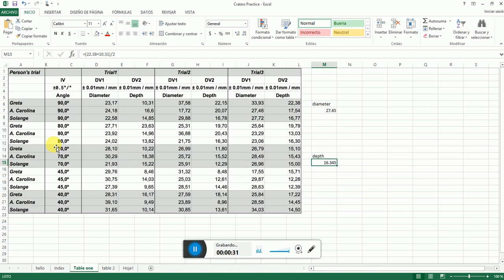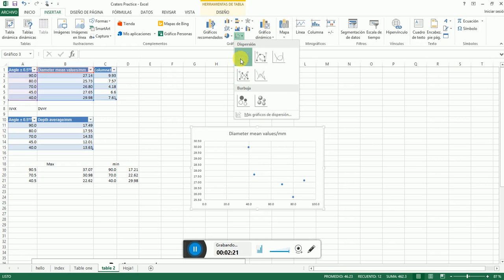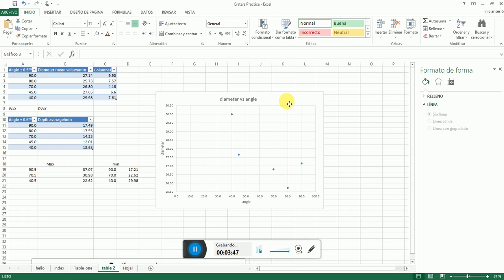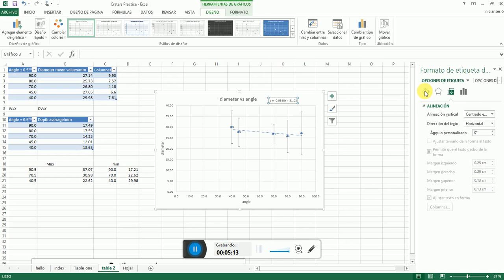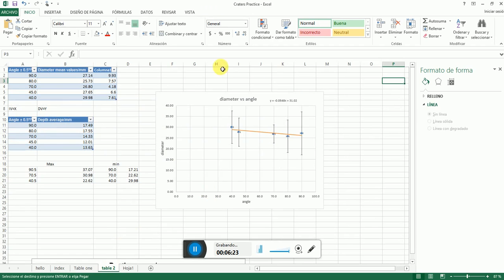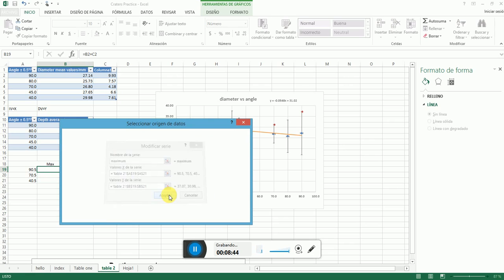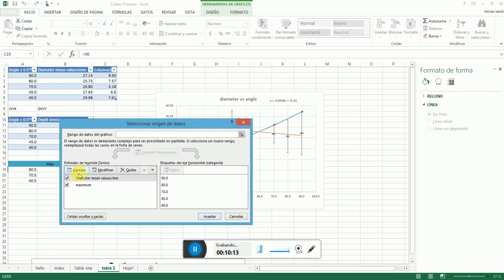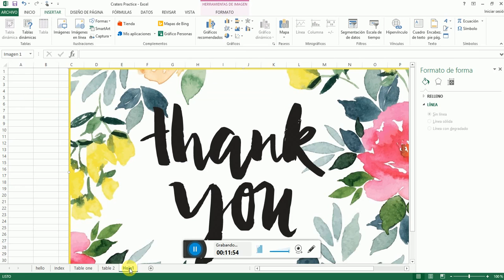Graphs in Excel